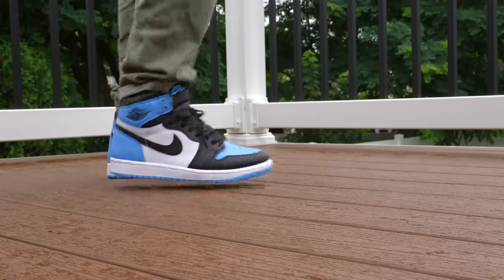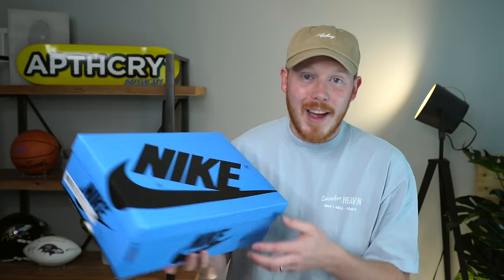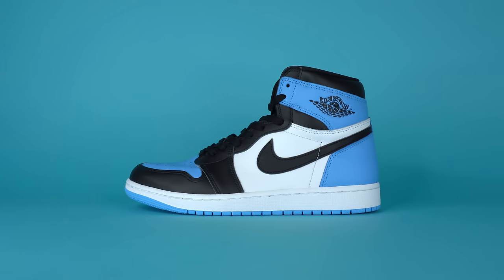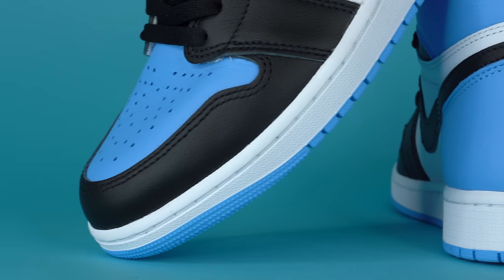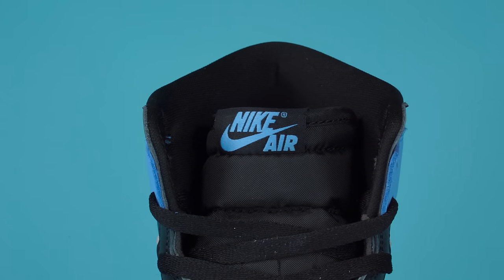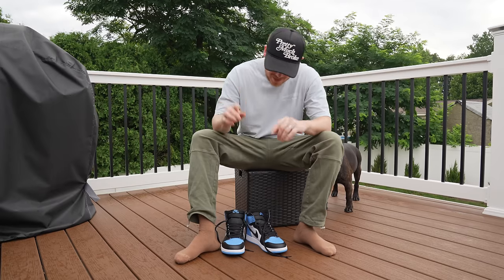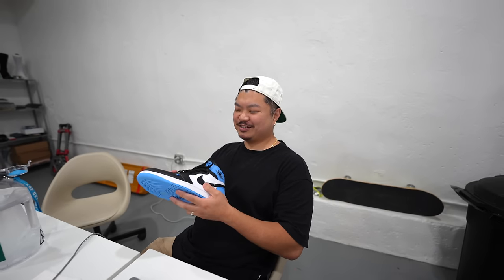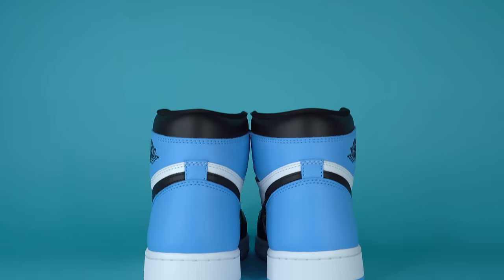Air Jordan 1 UNC Toe REVIEW & On Feet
Check out APTHCRY

In today's video I check out Air Jordan 1 UNC Toe! The Air Jordan 1 UNC Toe had a release date of July 22nd 2023 and a retail price of $180! The Air Jordan 1 UNC Toe features university blue hits accented by black leather. Check out the full Air Jordan 1 University Blue review, unboxing and on feet to learn more!

Seth Fowler
141-I Rte 130 S,
# 383